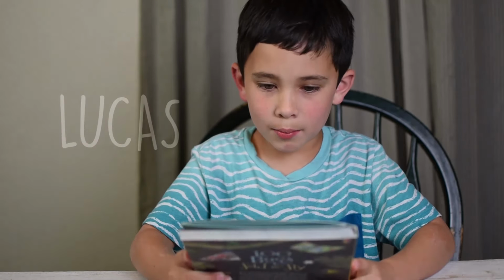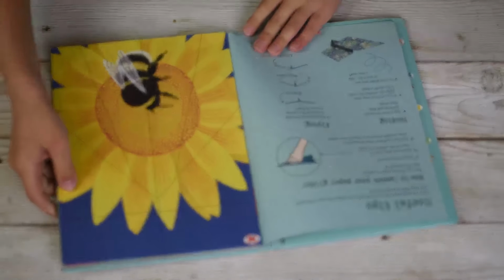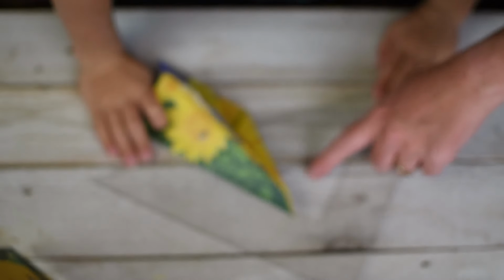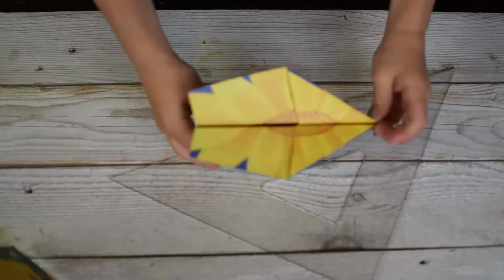"The Hunter" from 100 Bugs to Fold and Fly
Lucas shows you how to fold "The Hunter" airplane. He uses patterned paper from the Usbourne book, 100 Bugs to Fold and Fly, but you can use any paper for this project.